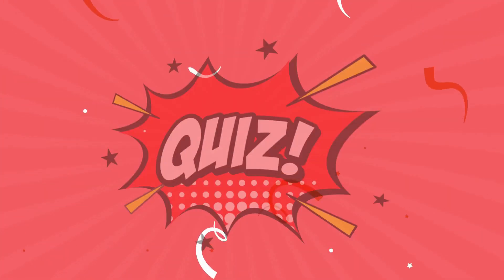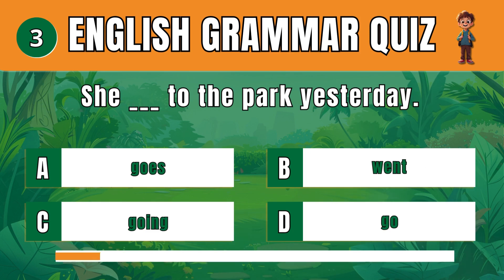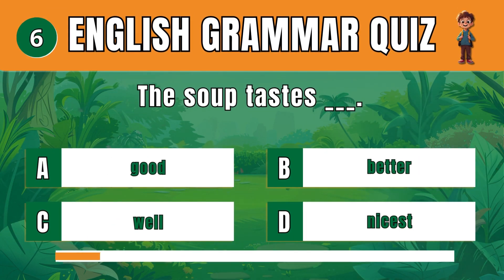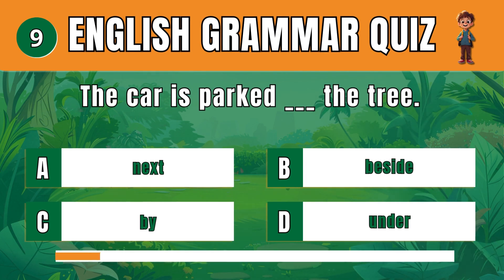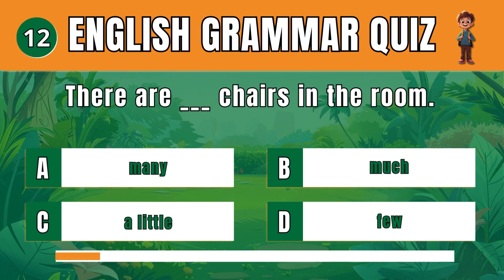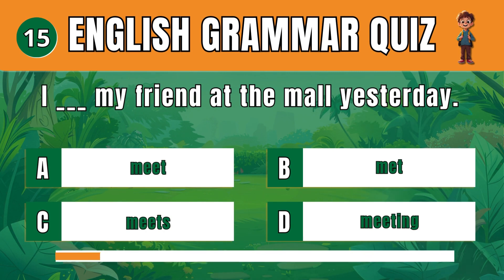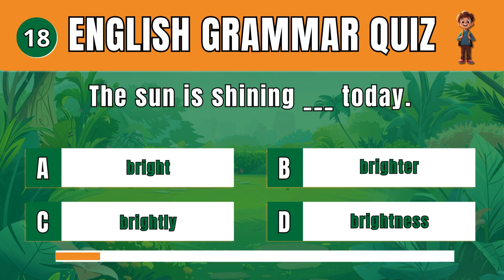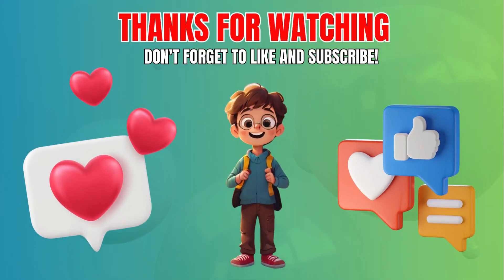Verb Mastery: English Grammar Quiz for Action Word Experts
🎓 Master English Grammar with Our Ultimate Quiz!

Challenge yourself with this comprehensive English grammar test designed to boost your language skills. Perfect for IELTS preparation and general English learning.

🔍 What's inside:

• 20 challenging grammar questions

• Common pitfalls and tricky constructions

• Instant feedback on your answers

💡 Improve your:

• Verb tenses

• Prepositions

• Sentence structure

• Vocabulary usage

🗣️ Enhance your English speaking and writing skills by mastering these fundamental grammar rules. This quiz is ideal for learners at all levels, from beginners to advanced students preparing for language proficiency tests.

🌟 Why take this quiz?

• Identify your weak areas in English grammar

• Build confidence in your language abilities

• Prepare effectively for IELTS and other English tests

• Improve your overall communication skills

📚 Our English lessons and quizzes are crafted by experienced language tutors to ensure you get the most out of your learning experience.

Ready to test your English? Let's get started!